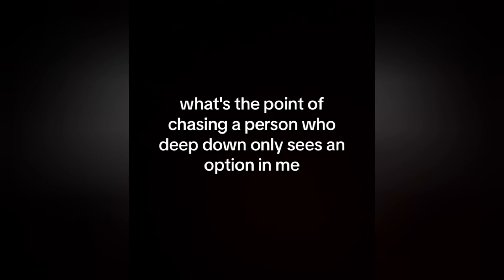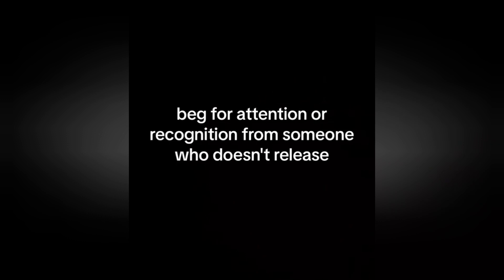Breakup message that Heals deep wounds; Broken heart speaks